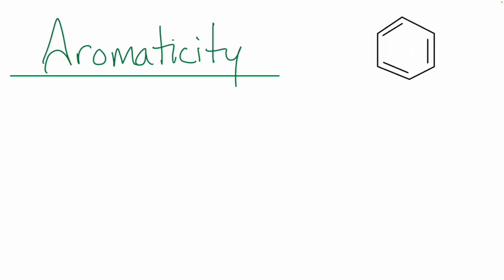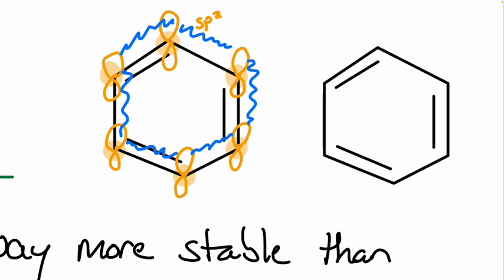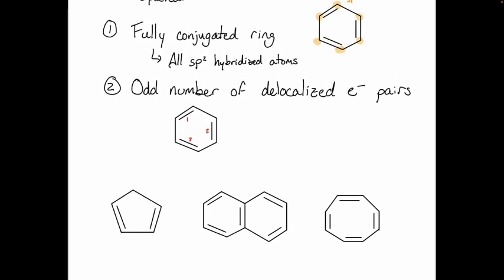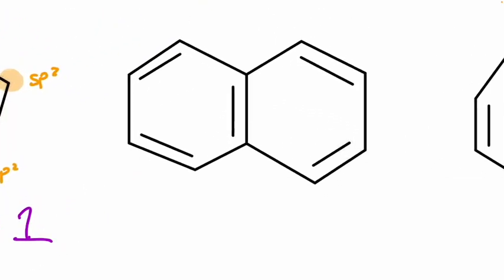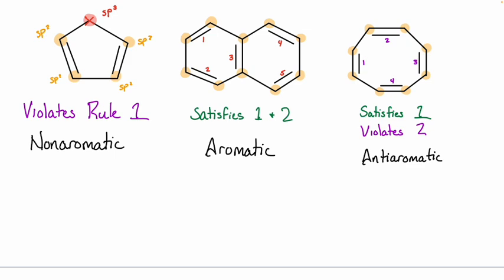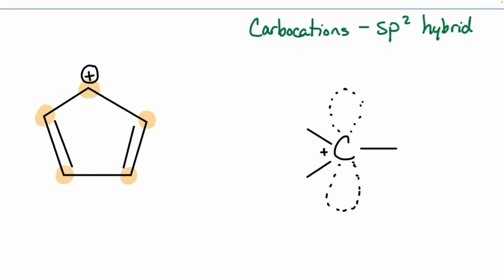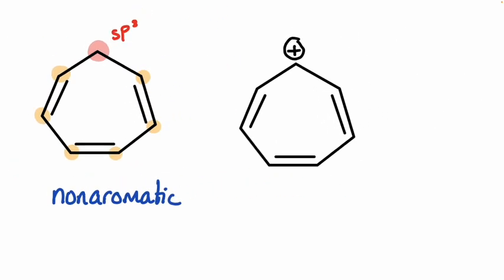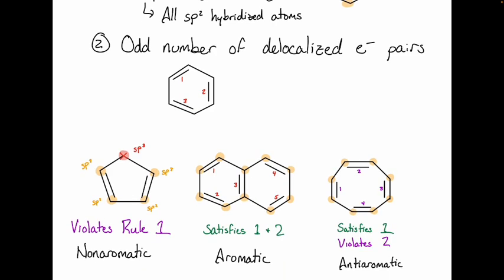Chem128BSP25 Chapter 15 Lecture 2 Aromaticity